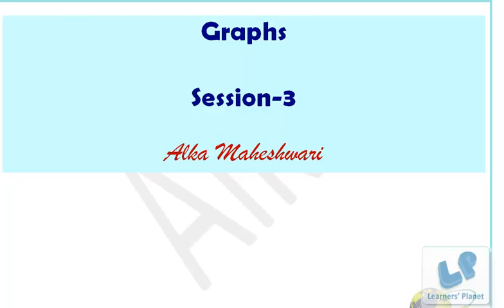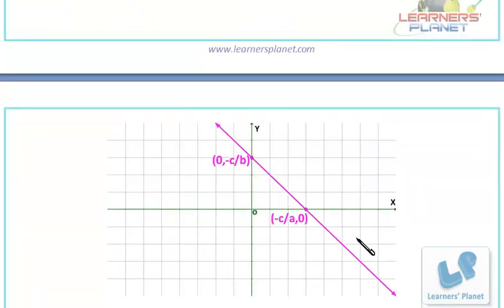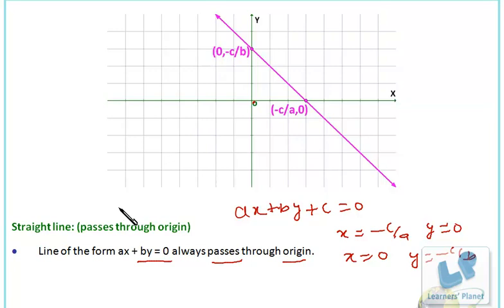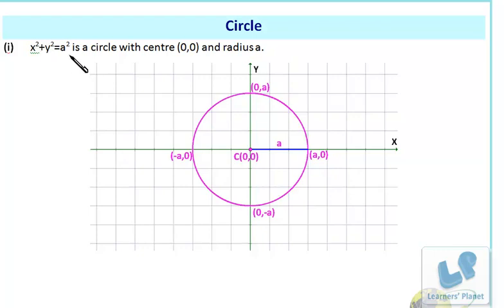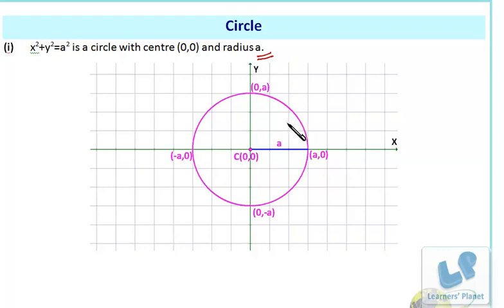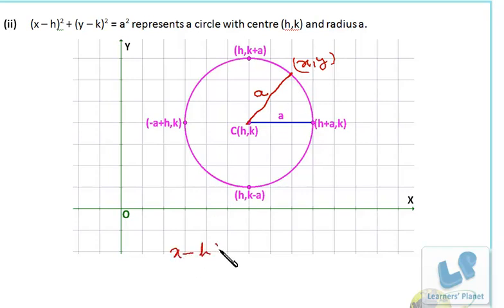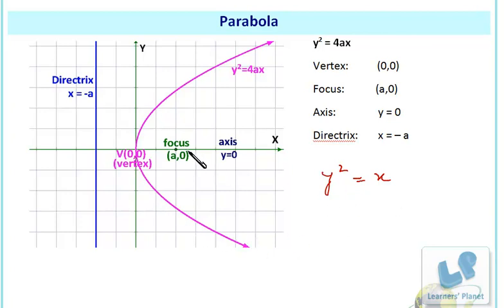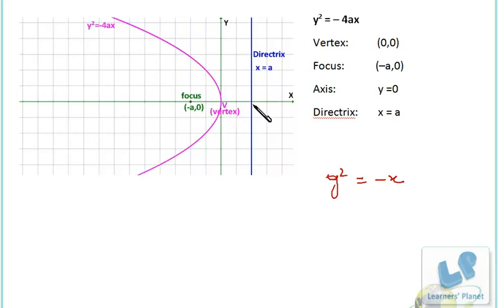Graphs of trigonometric, algebraic, trigonometric and logarithmic functions for JEE preparation S 3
In this session graphs of straight line, circles, parabola, sinx, cosx, logarithmic functions and exponential functions have been discussed in detail. Useful for grade 11, 12, high school students and students appearing for engineering entrance exams. Session by Alka Maheshwari